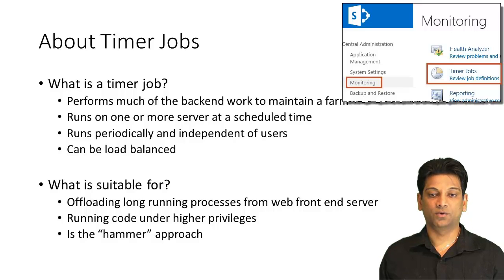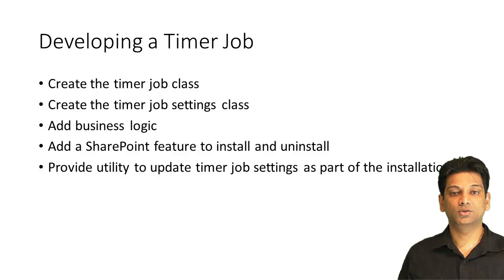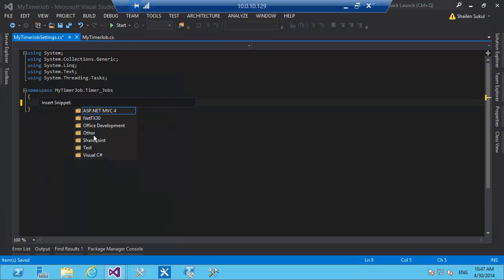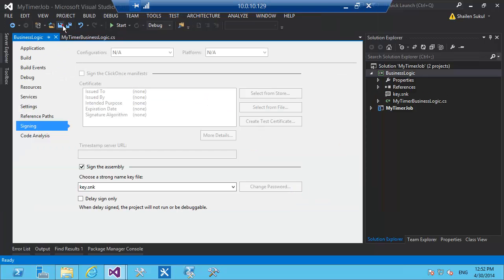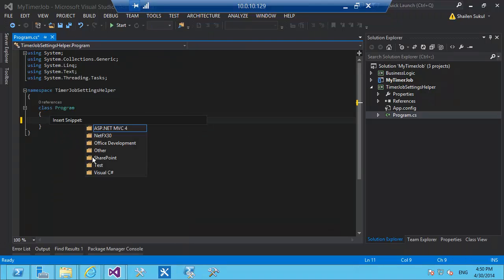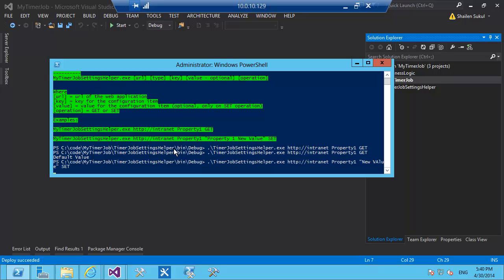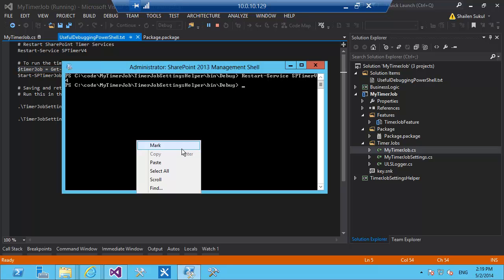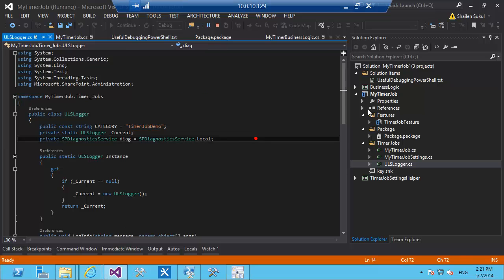SharePoint Timer Jobs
Shailen walks through best practices for developing SharePoint timer jobs